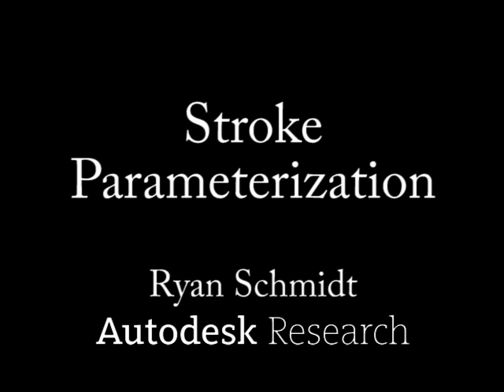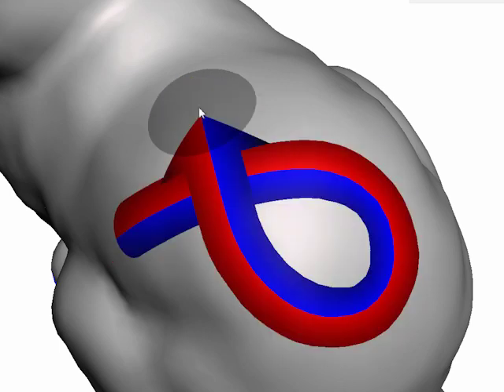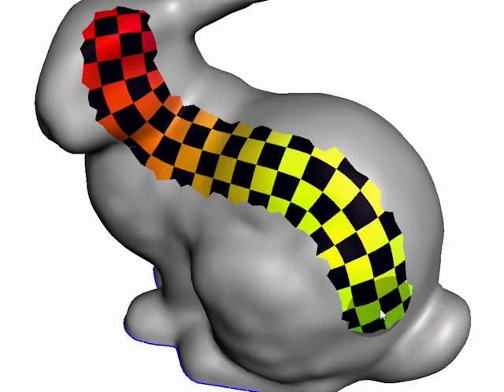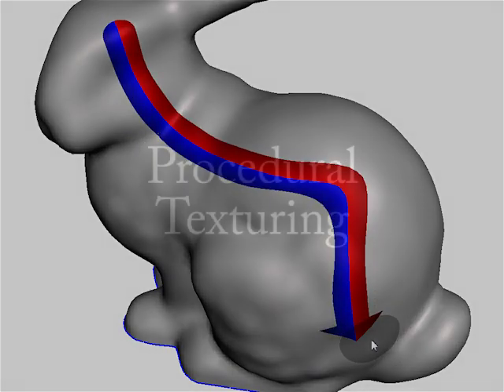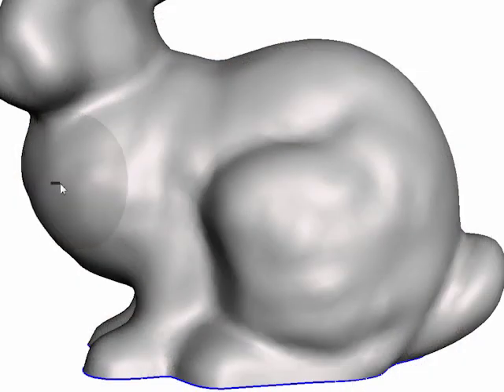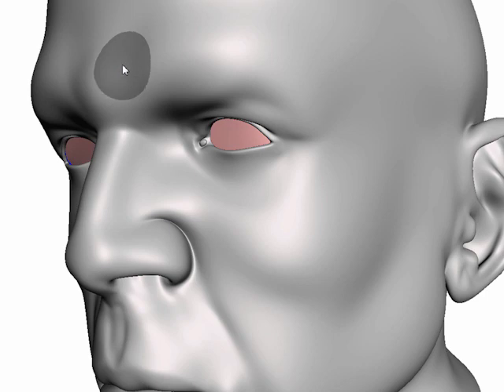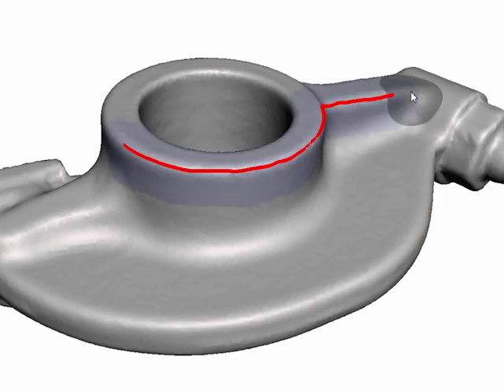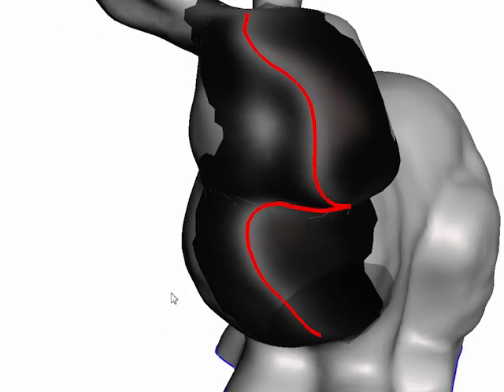Stroke Parameterization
We present a novel algorithm for generating a planar parameterization of the region surrounding a curve embedded in a 3D surface, which we call a stroke parameterization. The technique, which extends the well-known Discrete Exponential Map [SGW06], uses the same basic geometric transformations and hence is both efficient and easy-to-implement. We also handle self-intersecting curves, for which a 1-1 map between the original surface and the plane is not possible. Stroke parameterizations provide an ideal coordinate space for solving a variety of computer graphics problems. We present applications including tiling texture and displacement along 3D brush strokes, procedural texturing along 3D paths, and user-guided crease extraction.

Ryan Schmidt (2013).
EUROGRAPHICS Computer Graphics Forum.